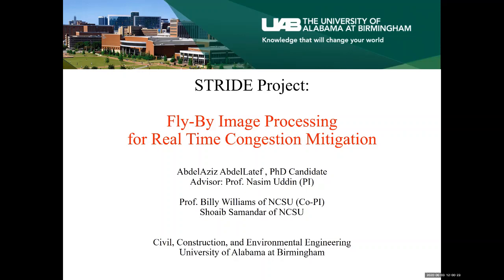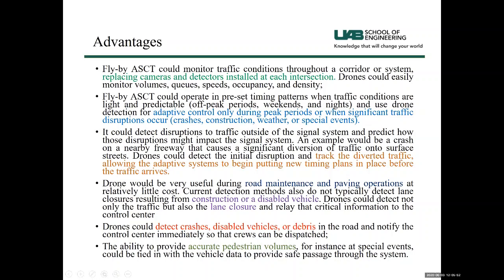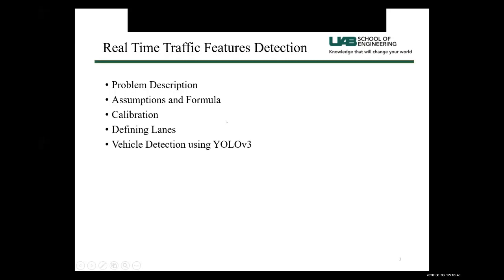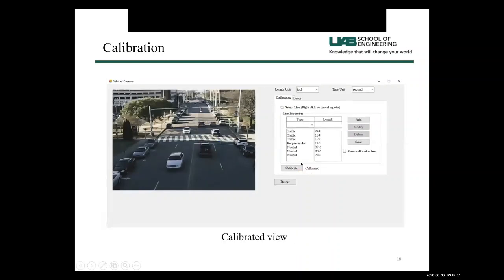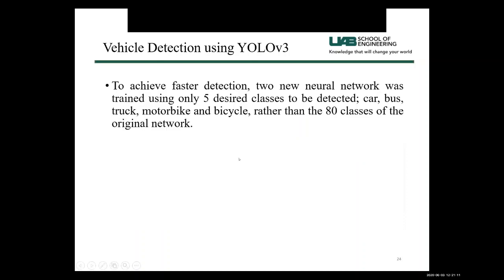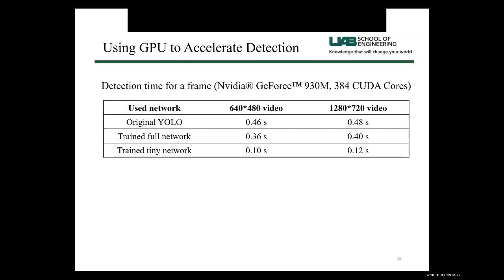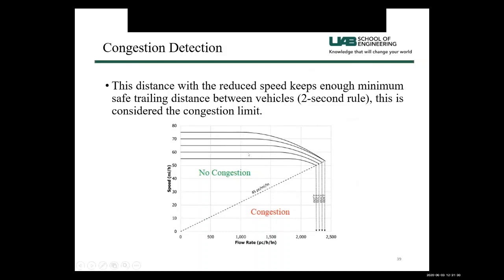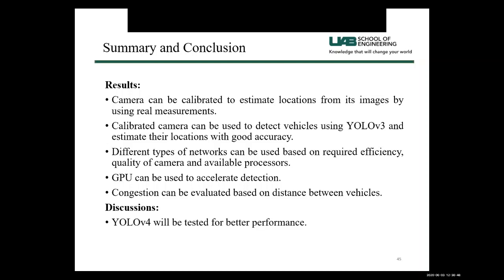STRIDE Webinar: Fly-By Image Processing for Real Time Congestion Mitigation,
Speakers: Dr. Nasim Uddin, UAB Birmingham and AbdelAziz AbdelLatef, Ph.D. Candidate, UAB Birmingham

ABSTRACT:
The fly-by system consists of a “flock” of interconnected, self-managed drones equipped with lightweight navigation, and perching mechanism allows the drone to record videos from fixed points. Image processing techniques are used to detect traffic parameters from the recorded videos. On the other hand, Traffic simulations models will be utilized to develop the database necessary in developing and training the Traffic Model-Based Image Processing (T-MBIP) algorithm. These simulations are focused on traffic congestion. Once the traffic parameters are detected it will be compared with the congestion case to obtain if the congestion is approached or not.